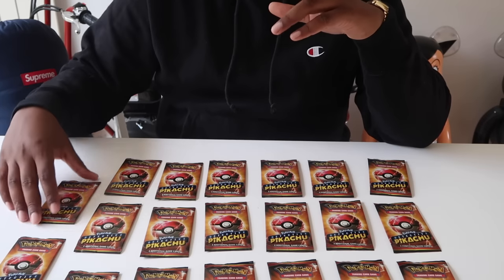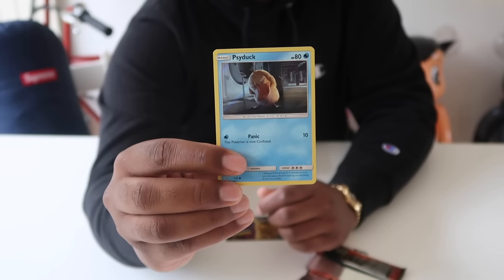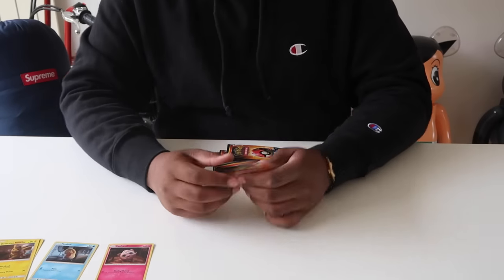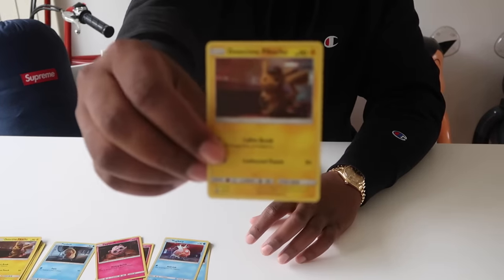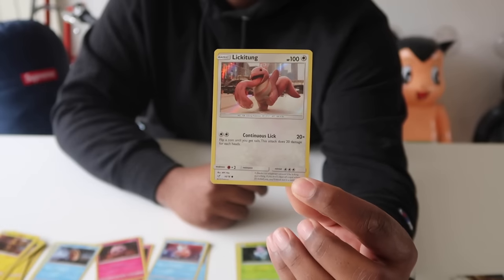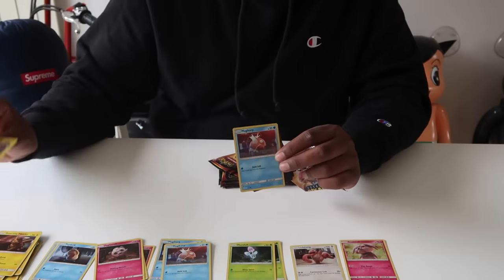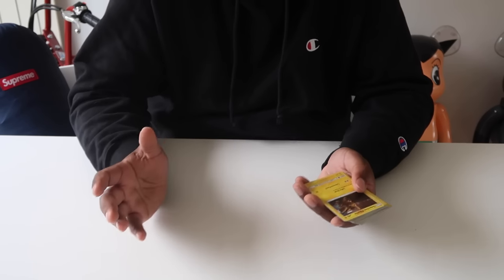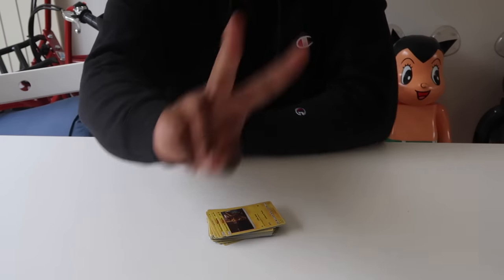OPENING 20 Movie Edition Pokémon Detective Pikachu Booster Card Packs!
We open the Pokemon Detective Pikachu Booster Packs which you get for free when you buy cinema ticket for the movie. Check out what RARE cards you can get in these booster packs here!

Movie / Cinema / Theater Booster Pack EDITION

Check out the end to see how to win some Detective Pikachu cards FOR FREE!